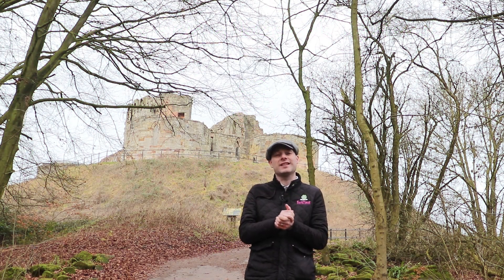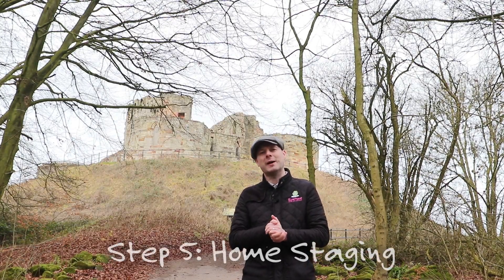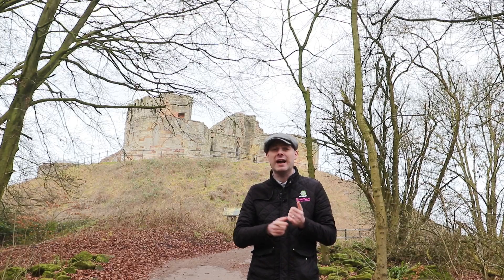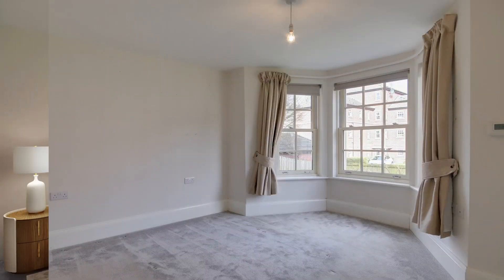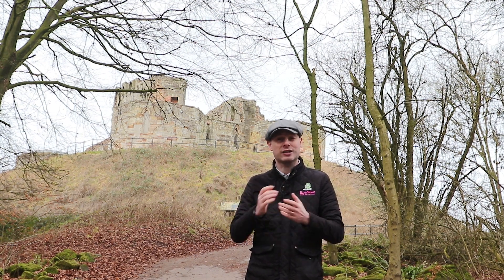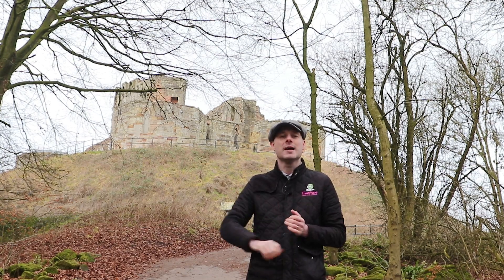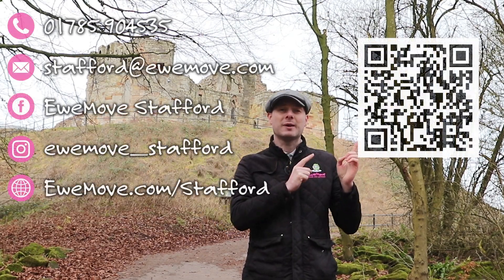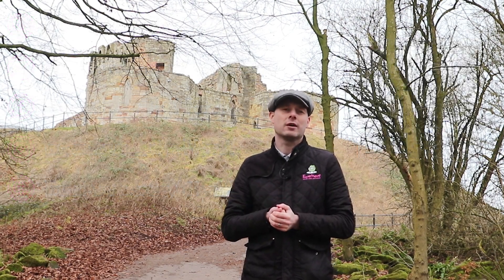Step 5 - Home Staging (39 Steps to Avoid a House Sale Nightmare)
Top Tip T'ewe'sday 🐑

Week by week we will be posting a bite-sized video from one of the steps in our '39 Steps to avoid a house sale nightmare' book

These were all filmed on location at staffordcastle 🏰

Step 5 - Home Staging🪴🪑🖼